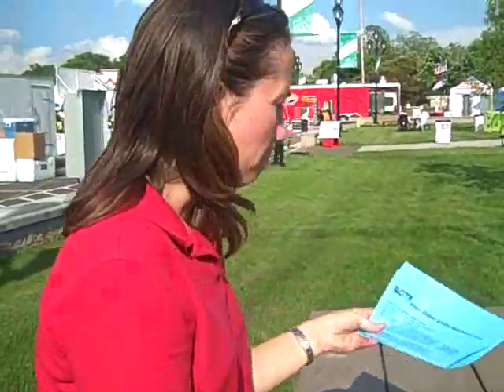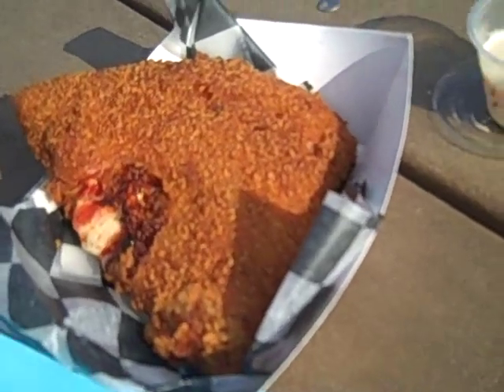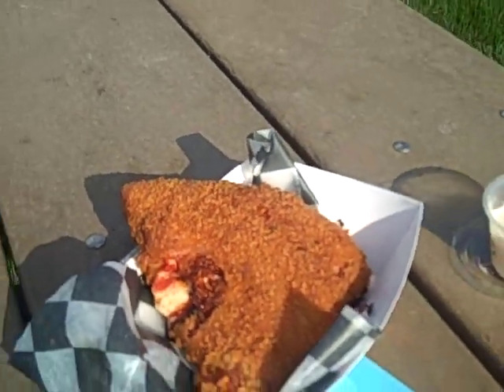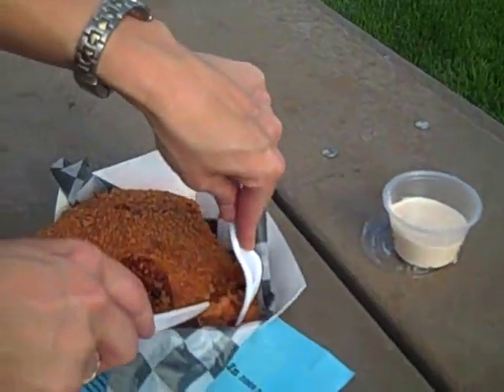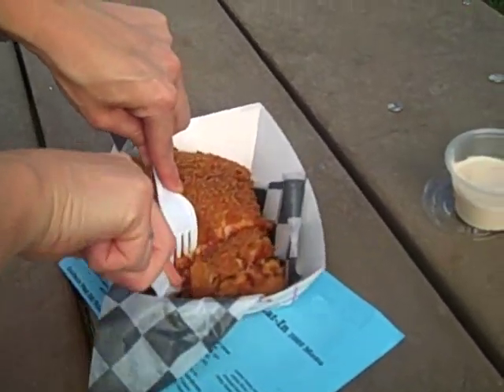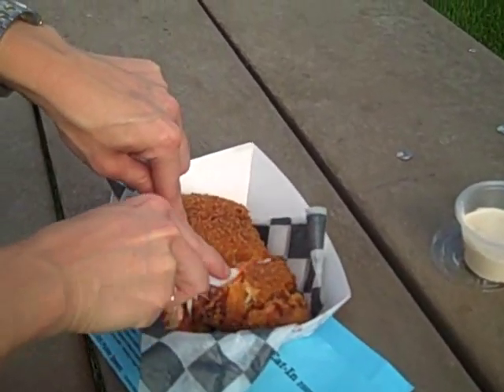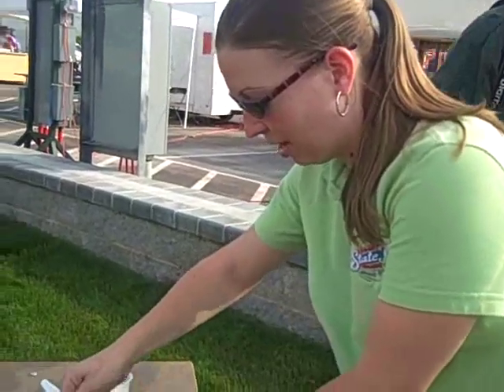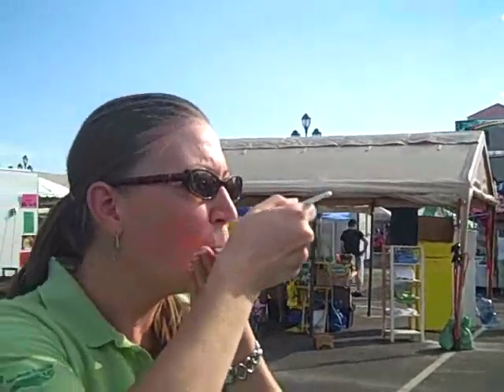Deep Fried Pizza at the Got to Be NC Festival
State Fair Press Office Staff take time to taste test the Deep Fried Pizza at the Got to Be NC Ag Festival at the State Fairgrounds in May. Will this be a new sensation at the 2009 State Fair?